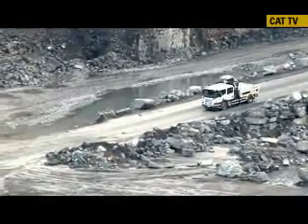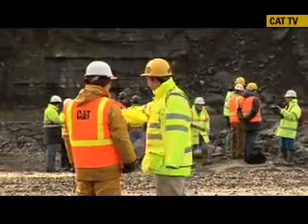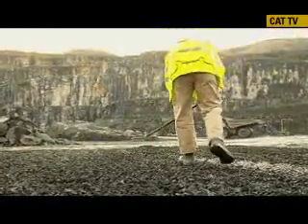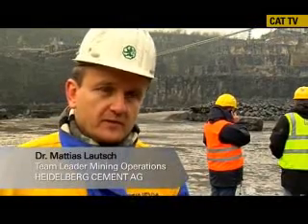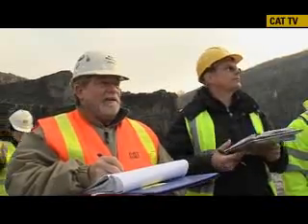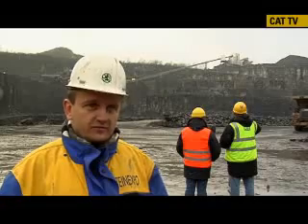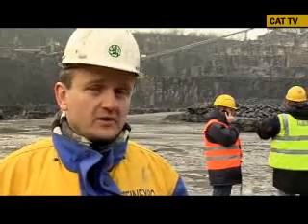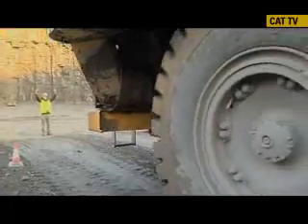Caterpillar's Production Analysis (Scale Truck) Team in Belgium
See Caterpillar's Production Analysis (Scale Truck) Team in Tournai, Belgium, perform a one week productivity analysis: Caterpillar vs. The Competition.

Contact your local Cat® dealer to have the Caterpillar Production Analysis Team on your job site. To find a Cat dealer nearest you